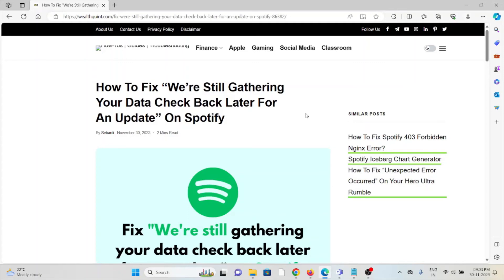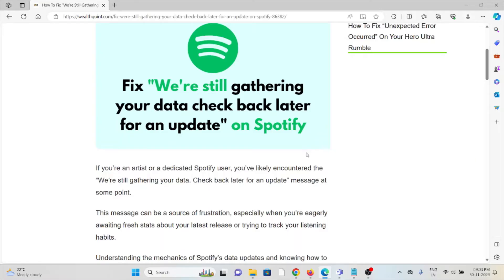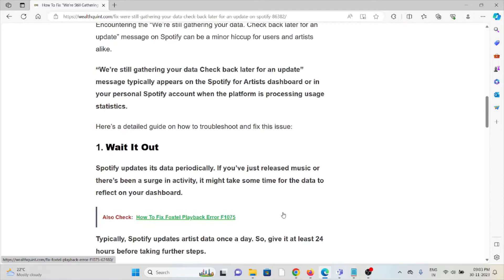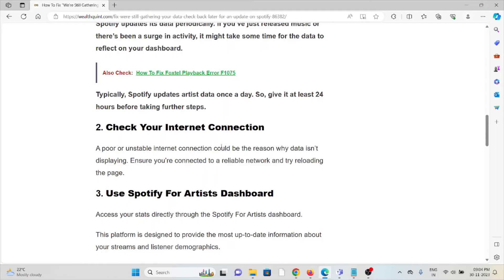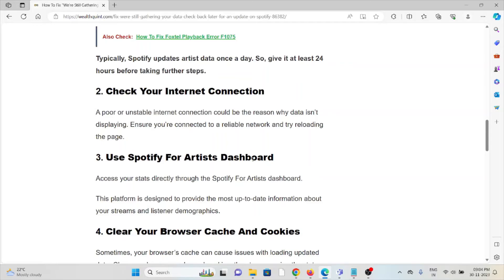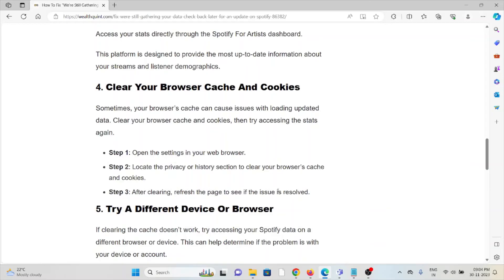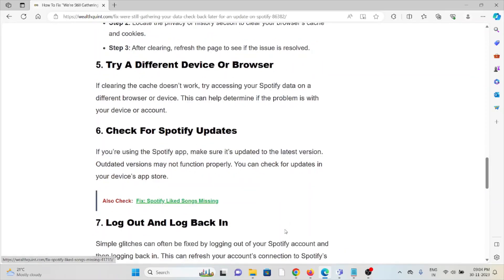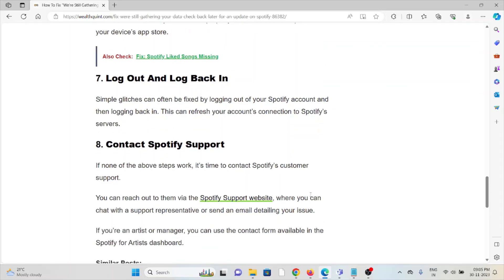How To Fix “We’re Still Gathering Your Data Check Back Later For An Update” On Spotify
If you’re an artist or a dedicated Spotify user, you’ve likely encountered the “We’re still gathering your data. Check back later for an update” message at some point.This message can be a source of frustration, especially when you’re eagerly awaiting fresh stats about your latest release or trying to track your listening habits.Understanding the mechanics of Spotify’s data updates and knowing how to troubleshoot this issue can save you time and ease your mind.In this blog, we’ll explore why this message appears and provide step-by-step guidance on how to address it, ensuring that you can get back to analyzing your Spotify data as quickly as possible.

0:00 Introduction
0:38 Solution 1:Wait It Out
0:53 Solution 2:Check Your Internet Connection
1:05 Solution 3:Use Spotify For Artists Dashboard
1:21 Solution 4:Clear Your Browser Cache And Cookies
1:30 Solution 5:Try A Different Device Or Browser
1:45 Solution 6:Check For Spotify Updates
1:52 Solution 7:Log Out And Log Back In
1:59 Solution 8:Contact Spotify Support